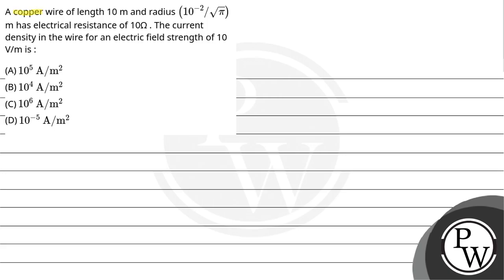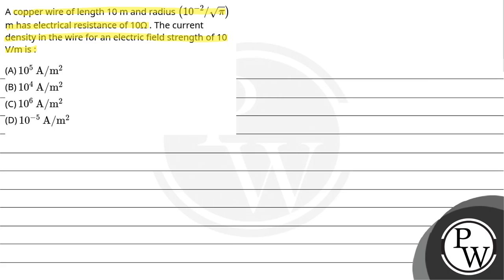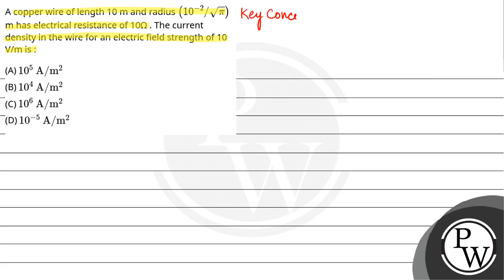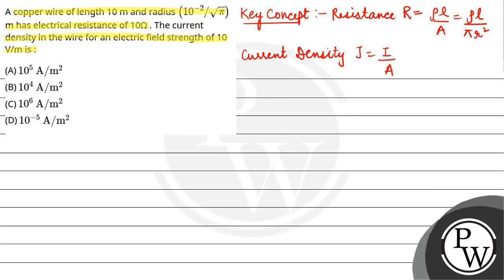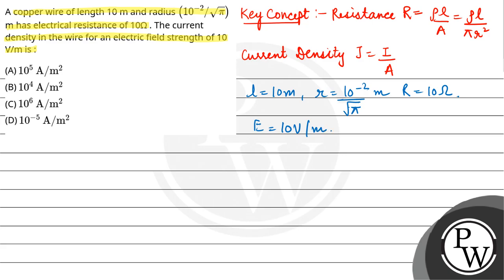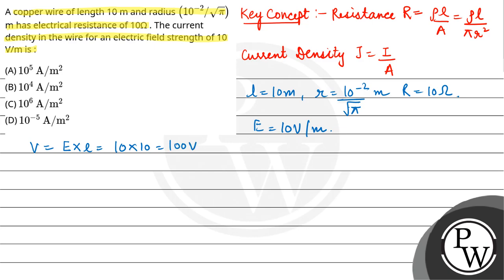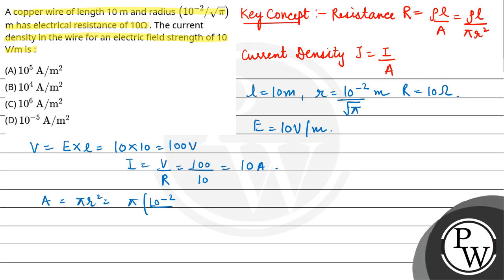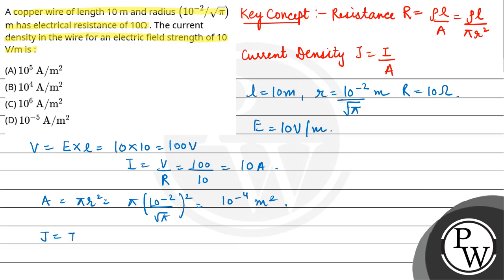A copper wire of length 10 m and radius 10-2/&#960; m has electrical resistance of 10&Omega; . T....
A copper wire of length 10 m and radius 10-2/&#960; m has electrical resistance of 10&Omega; . The current density in the wire for an electric field strength of 10 V/m is : 📲PW App